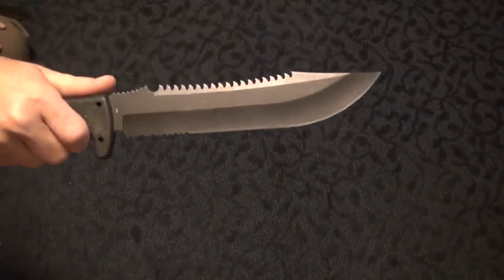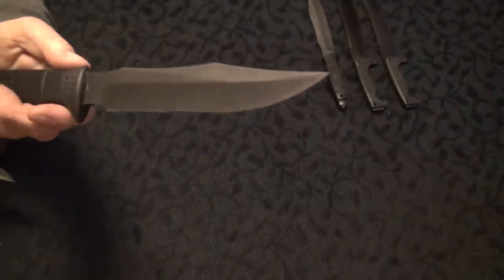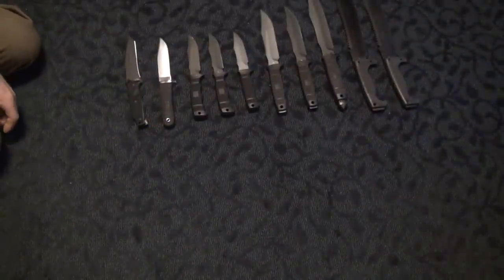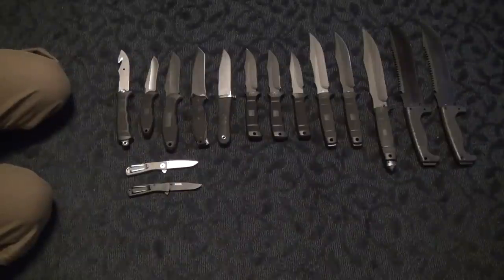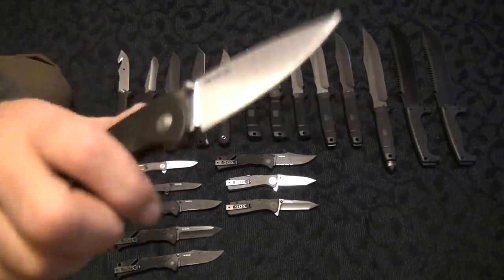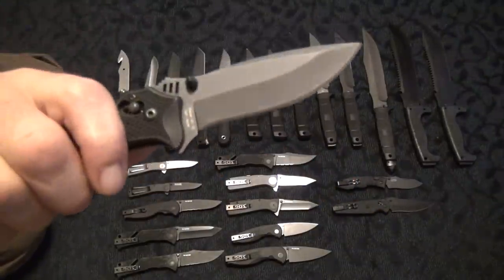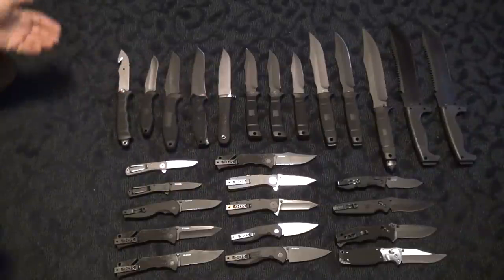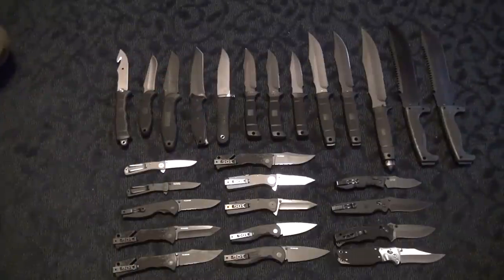Sog Knife Collection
Sog collection 2015